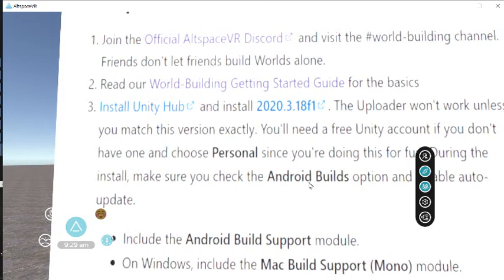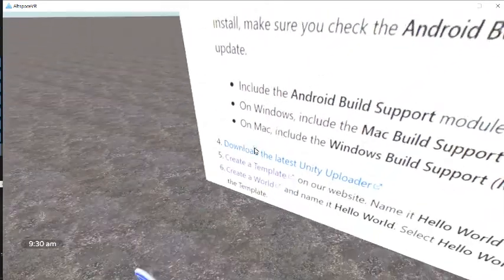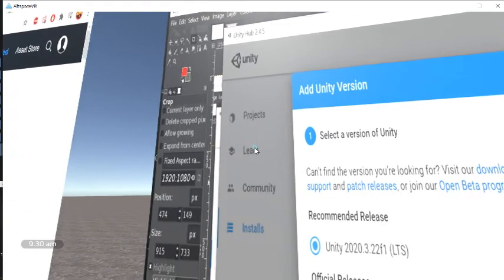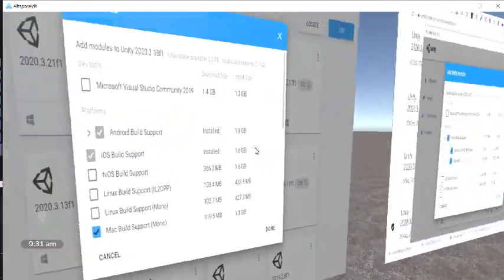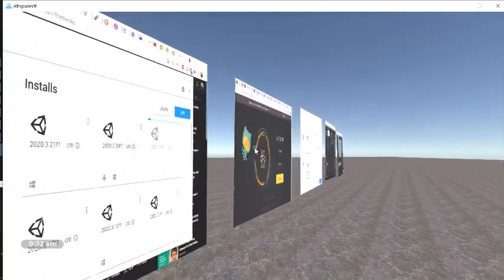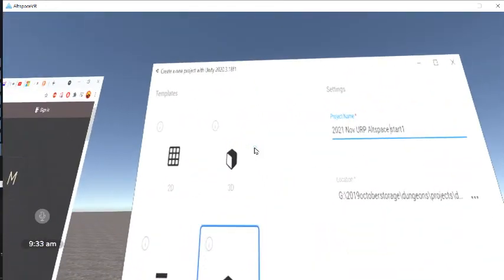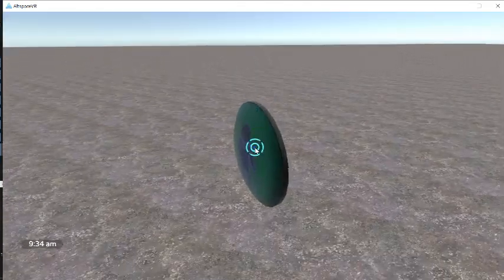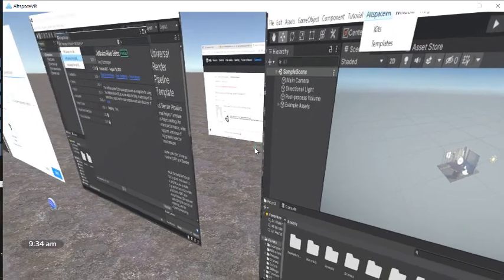Getting started with unity hub and altspace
Capture 32